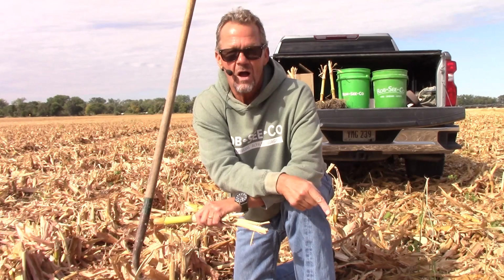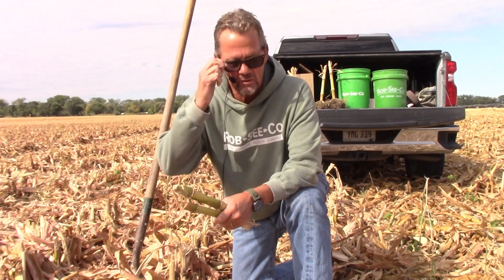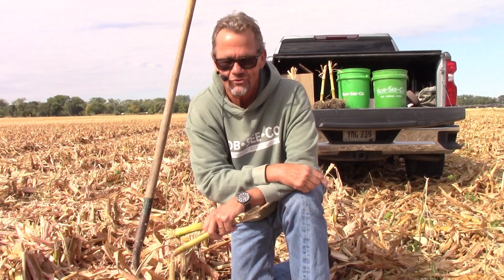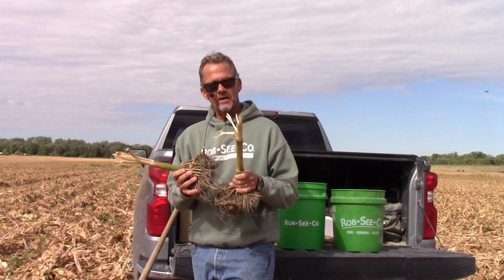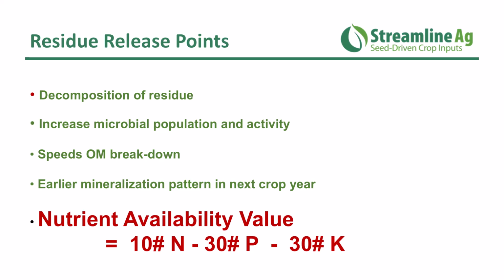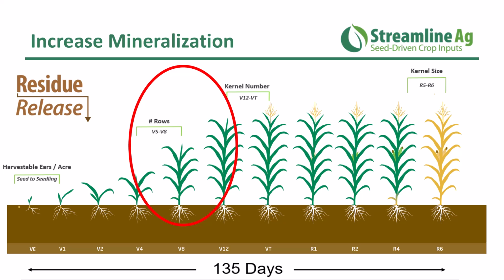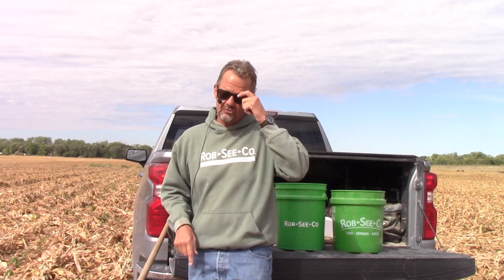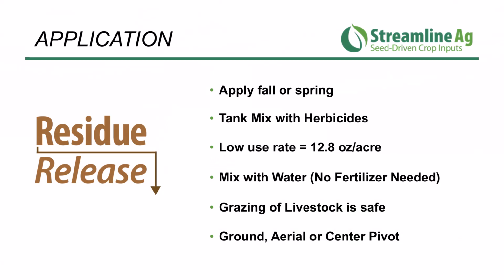On the Ground - Residue Management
Agronomy Manager Todd Claussen is on the ground in Iowa, exploring the benefits of using a residue digester like Streamline Ag's Residue Release to benefit residue management.